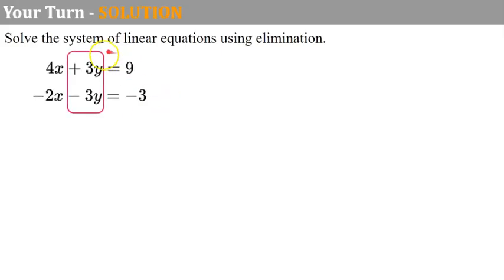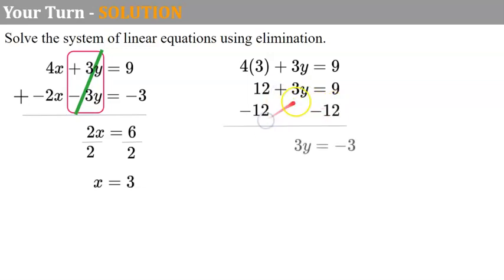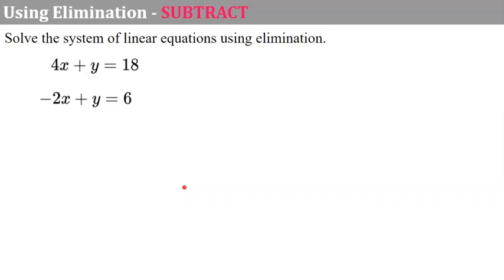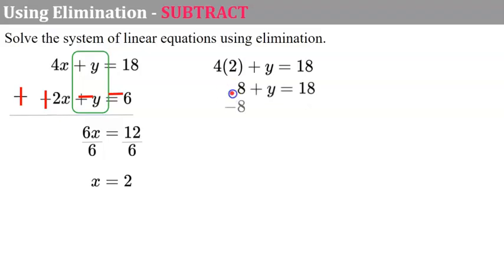How to Solve Systems of Equations Using Elimination | HSA.REI.C.6 🖤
In this video lesson we will learn 5 Steps for Solving a System of Linear Equations Using Elimination.  We will discover that we add the two equations when the coefficients of a variable are opposites and we subtract the two equations when the coefficients of a variable are the same.  We will learn how to use the solution from adding or subtracting two equations to evaluate one of the original equations to find the value of the second variable.  We will express our solution as an ordered pair and we will check our solution.  We will solve using elimination where we first must multiply one or both of the equations by a value to force the coefficients to be the same or opposites.  Student practice is embedded in the lesson with modeled exemplar solutions.

Purchase an Editable Copy of the Animated Google Slides Used to Create this Video

00:00 Introduction
00:16 5 Steps to Solve a System Using Elimination
01:14 Elimination Using Addition
02:33 Student Practice #1
04:15 Elimination Using Subtraction
05:48 Student Practice #2
07:24 Multiply First, Then Eliminate
09:32 Student Practice #3
11:20 Multiply BOTH Equations to Eliminate
13:04 Student Practice #4

HSA.CED.A.3  Represent constraints by equations or inequalities, and by systems of equations and/or inequalities, and interpret solutions as viable or nonviable options in a modeling context.
HSA.REI.C.6  Solve systems of linear equations exactly and approximately (e.g., with graphs), focusing on pairs of linear equations in two variables.